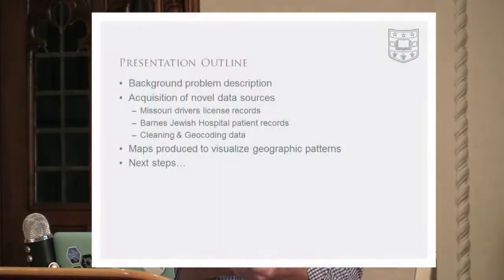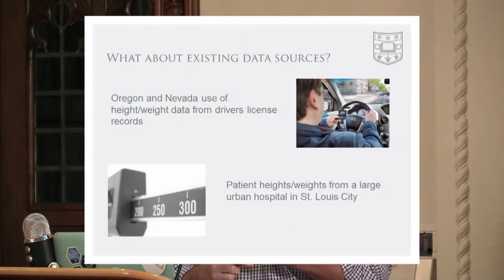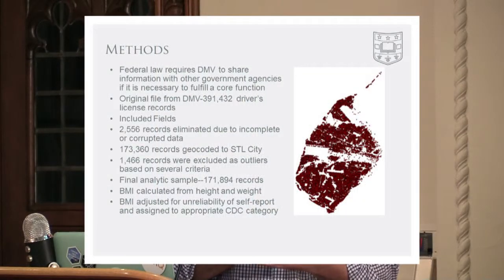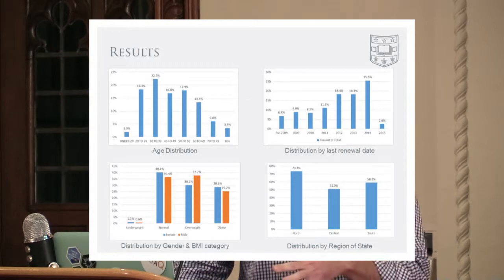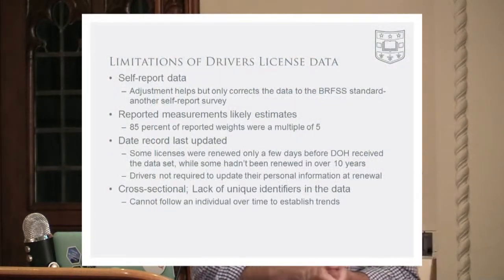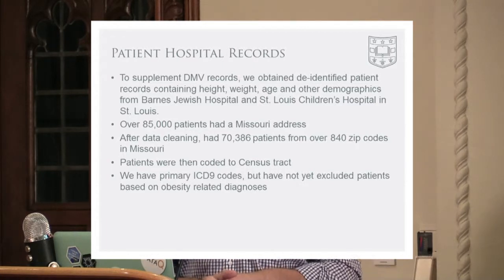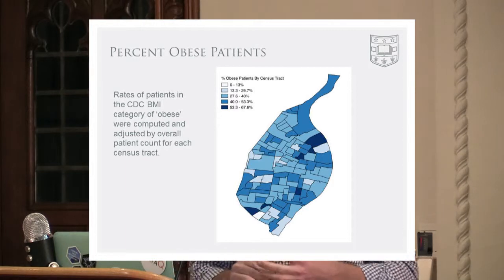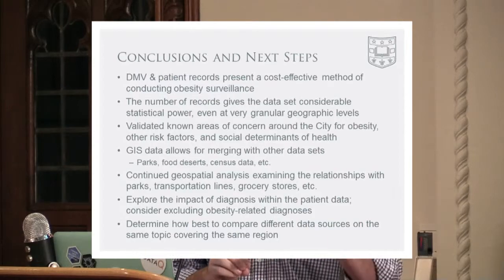GIS Day Lightning Talks 2015 - Ben Cooper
Center Manager at the Public Health and Data Training Center talks on "Novel approaches to obesity surveillance using population level data."
In 2014 the St. Louis City Department of Health (STLDOH) launched an obesity surveillance program. However, they had little population level data. A partnership with the Public Health Data & Training Center within the Institute for Public Health at Washington University in St. Louis, Missouri was formed.